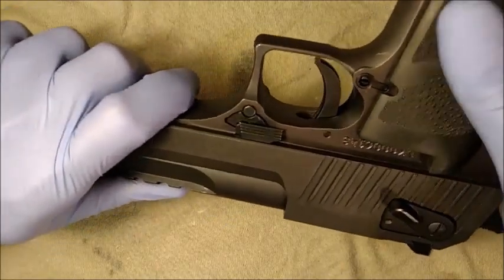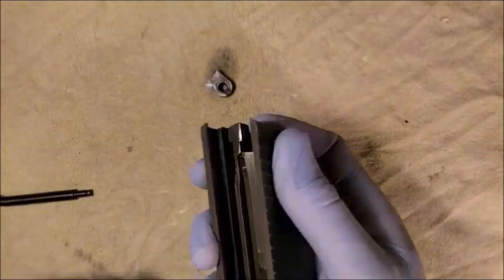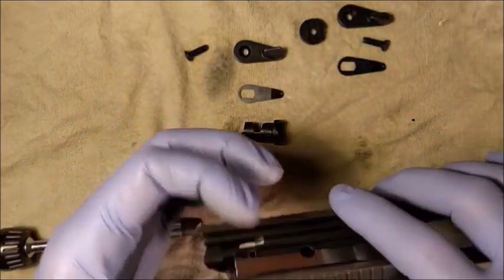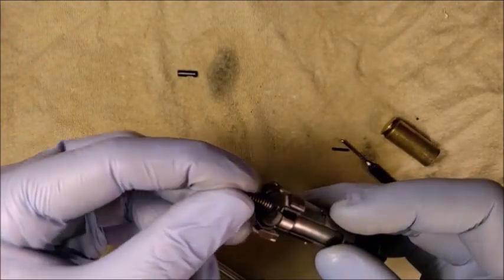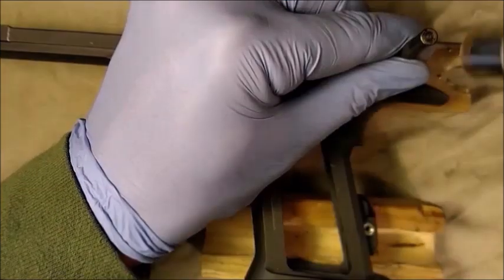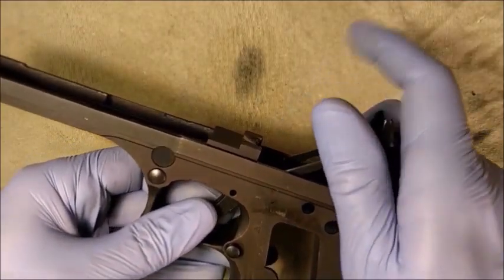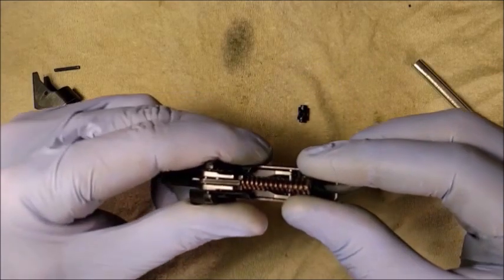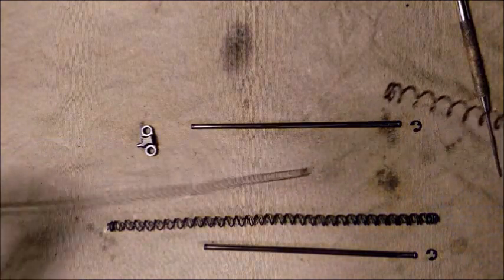Desert Eagle FULL Disassembly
The complete disassembly of the Magnum Research Desert Eagle Mark XIX on this comprehensive and easy to understand video.